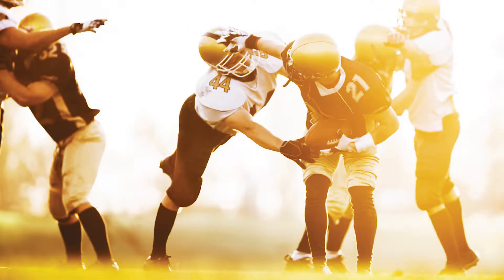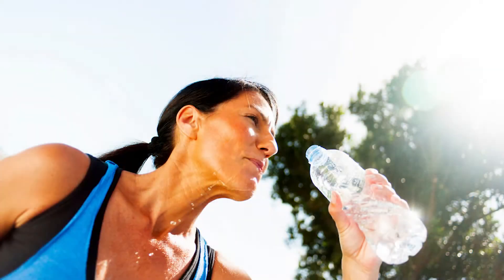Preventing Heat-Related Illness in Teens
Fernando Mendoza, M.D., Medical Director of Emergency Services at Baptist Children's Hospital discusses how teens and adolescents can stay safe in the sweltering summer heat.

[Transcript]

Fernando Mendoza:
Kids don't regulate their temperature as easily as adults do. So heat cramps are typically manifested by muscle cramping. After some prolonged, and even not so prolonged, exercise outside, your tiredness, muscle cramping is the first sign that the heat is getting to you. You're probably dehydrated at that point.
Fernando Mendoza:
Once you're on the field, once you're out there, whether it's a soccer game or a baseball game or football, you really need to make sure replenishing, every 20 or 30 minutes, enough water where you're really holding off that thirst mechanism. Certainly if it's a prolonged activity, more than an hour or two, you need to start replenishing it with some kind of electrolytes. Whether it's some kind of sports drink, they tend to be a little bit sugary so you really want to watch out with that, or even some more natural foods. Fruits are okay, there are energy bars out there that are appropriate for kids, granola bars, those kinds of things give you enough fuel and energy, that complex carbohydrate, to keep you going throughout the day.

[Connect BaptistHealthSF: Facebook, Twitter, YouTube, Instagram, Pinterest, Snapchat]

[End Transcript]